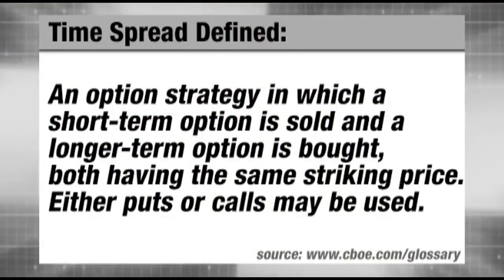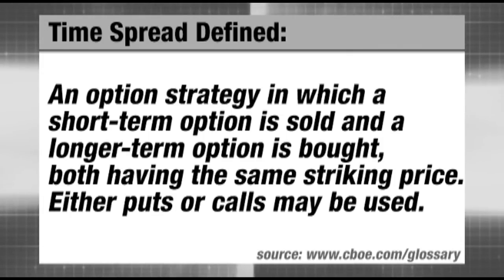How to Set Up a Time Spread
Dan Passarelli talks about putting an effective time spread in place. While time spreads are commonly used strategies, many traders oversimplify them.